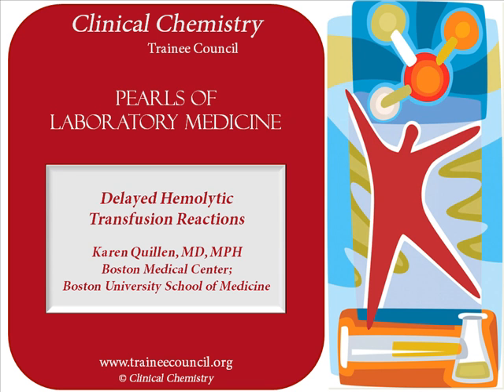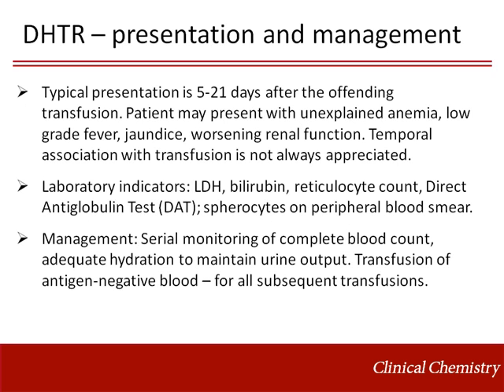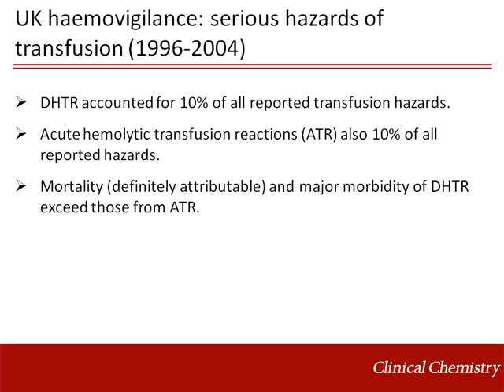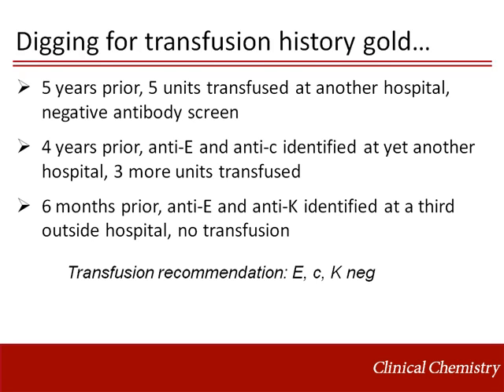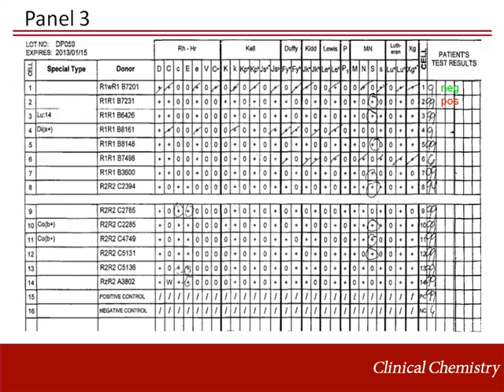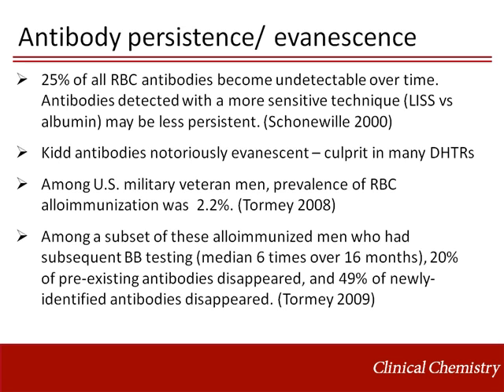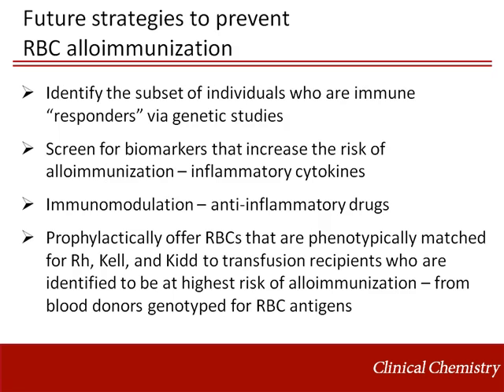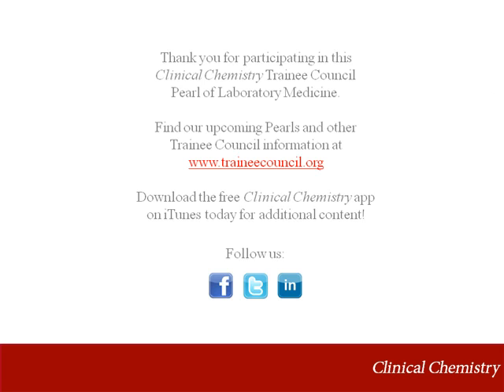Delayed Hemolytic Transfusion Reactions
Presenter: Karen Quillen